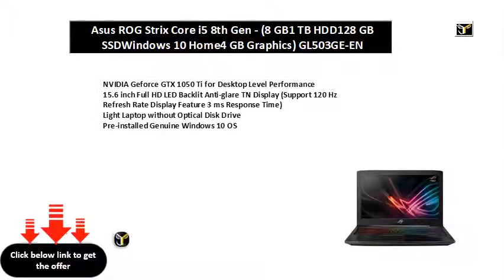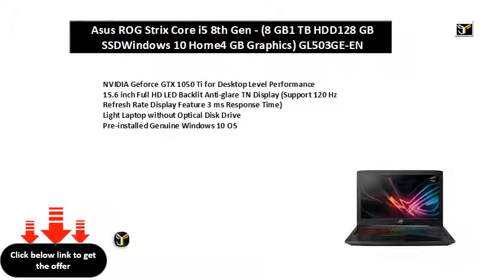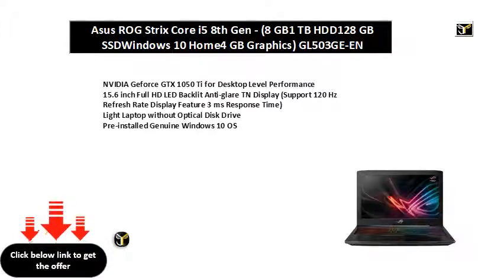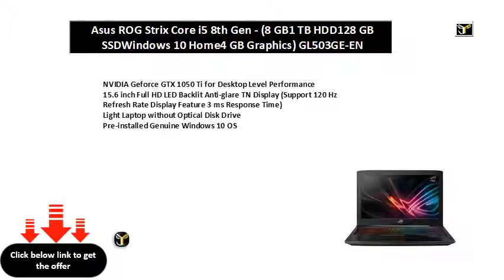Asus ROG Strix Core i5 8th Gen - (8 GB1 TB HDD128 GB SSDWindows 10 Home4 GB Graphics) GL503GE-EN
Asus ROG Strix Core i5 8th Gen - (8 GB/1 TB HDD/128 GB SSD/Windows 10 Home/4 GB Graphics) GL503GE-EN169T Gaming Laptop  (15.6 inch, Traditional Black, 2.6 kg)
NVIDIA Geforce GTX 1050 Ti for Desktop Level Performance
15.6 inch Full HD LED Backlit Anti-glare TN Display (Support 120 Hz Refresh Rate Display Feature 3 ms Response Time)
Pre-installed Genuine Windows 10 OS